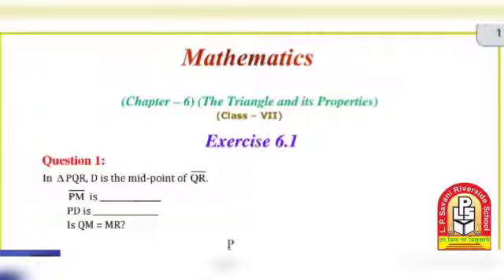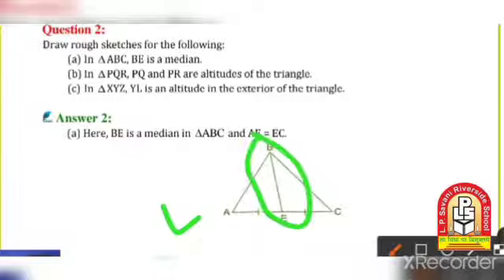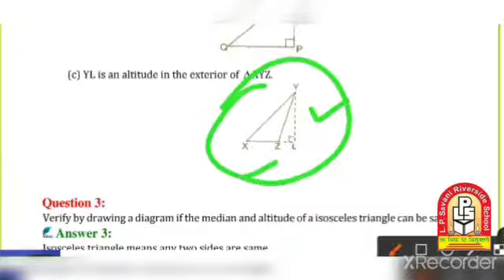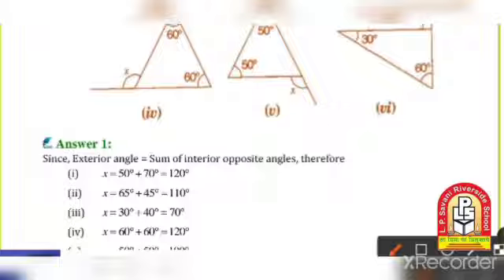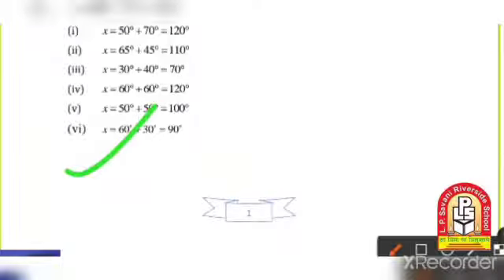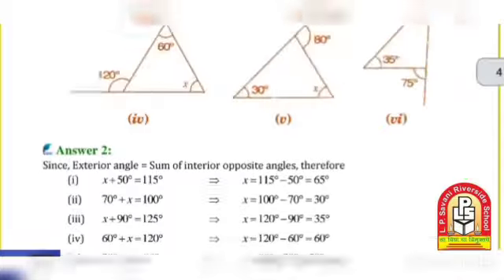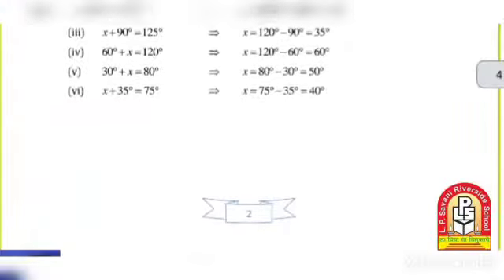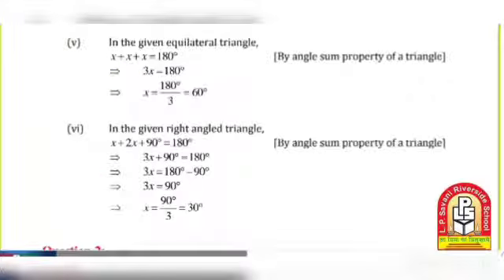LPSRS - Std 7/Mathematics/Ch 6 Triangle and it's properties/Topic :- Exercise 6.1 & 6.2 (20-08-2020)